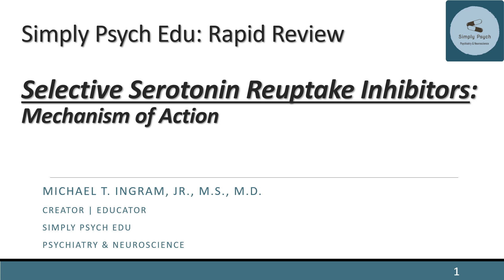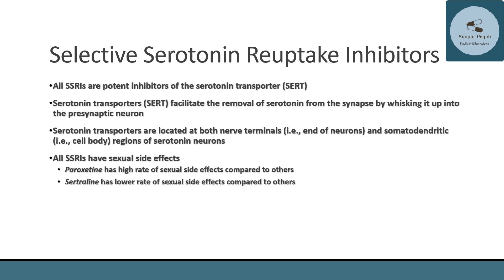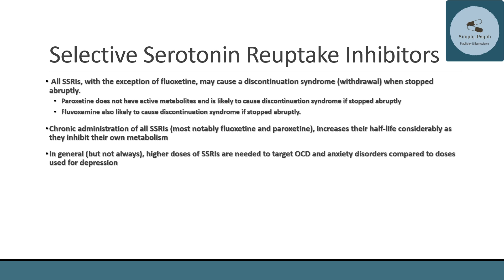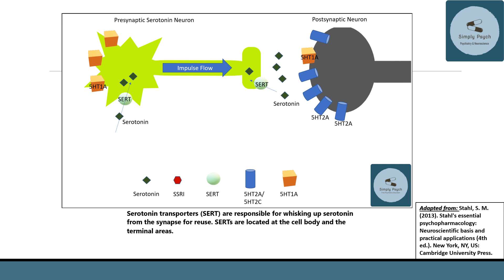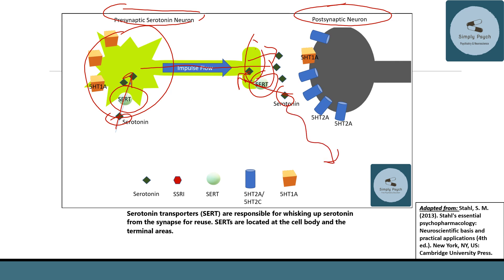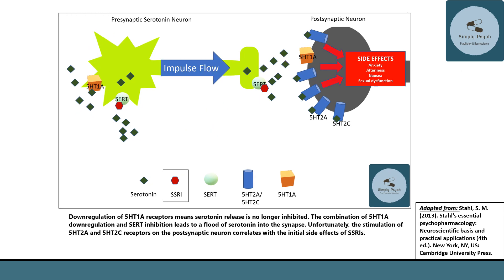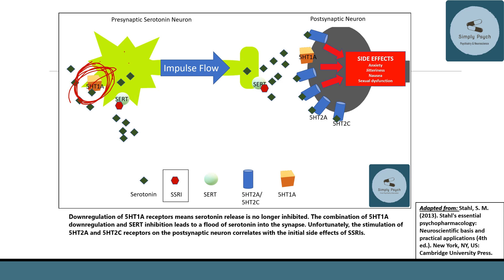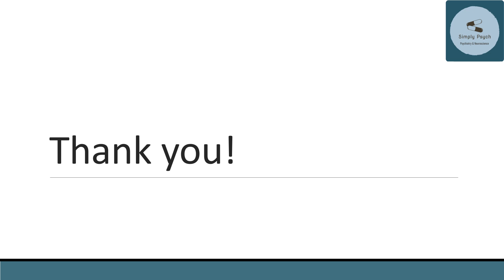How do Antidepressants work? A Rapid Review of Selective Serotonin Reuptake Inhibitors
Rapid Review of Selective Serotonin Reuptake Inhibitors and the theoretical mechanism of action. Video presented by Michael T. Ingram, Jr., M.S., M.D. For medical students, PA students, NP students, Residents, Fellows, Psychiatrists, Nurse Practitioners, and Physician Assistants. Please note that the content posted on this site should never replace the professional medical advice of your physician. This video is for education purposes only! Animations and mechanisms adapted from Stahl's Essential Psychopharmacology, 4th Edition. A GREAT BOOK!